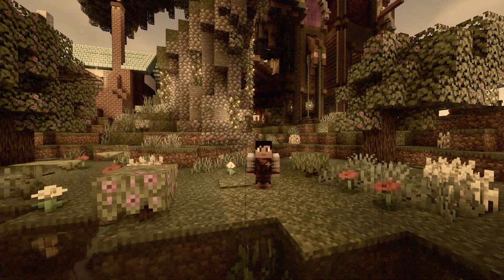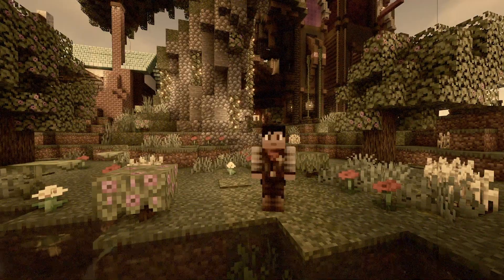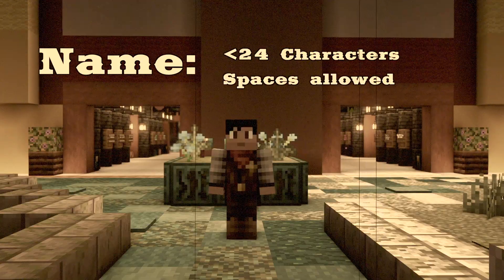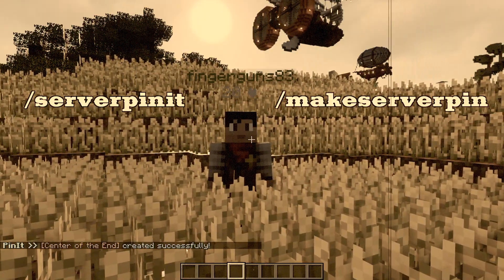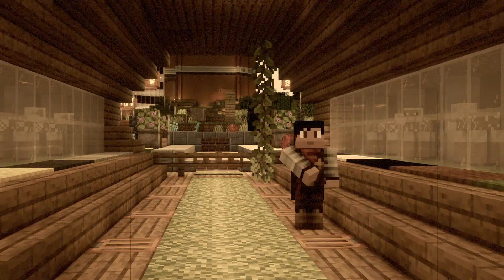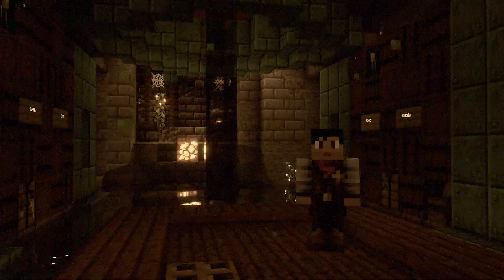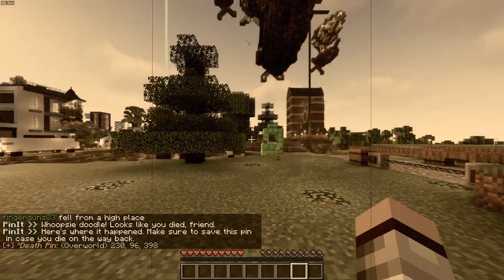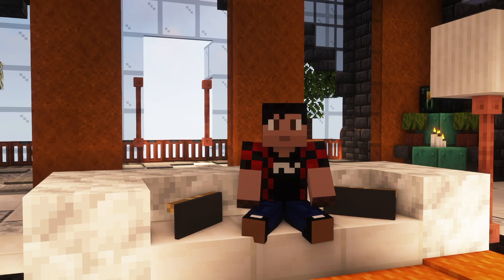How to Use PinIt